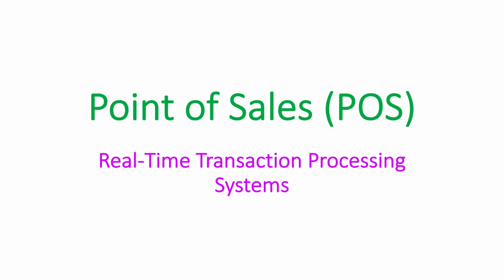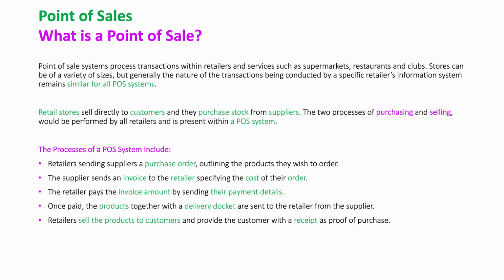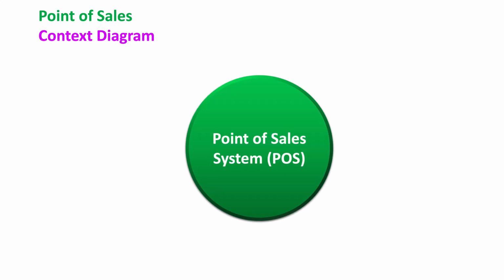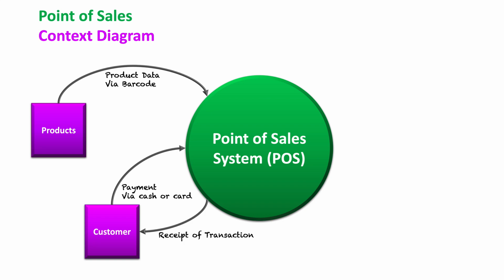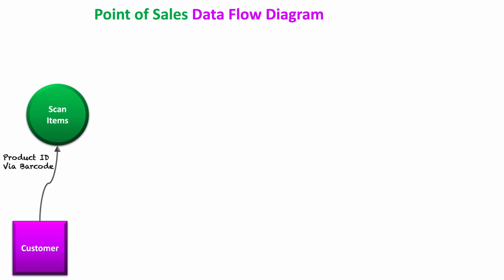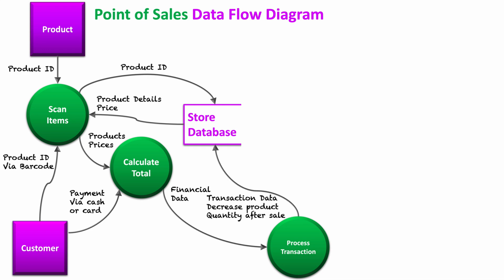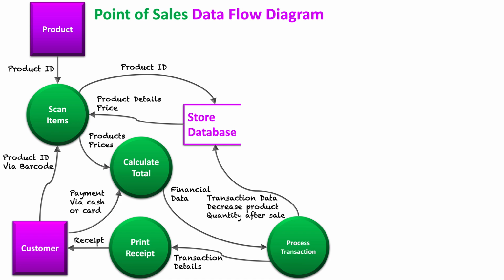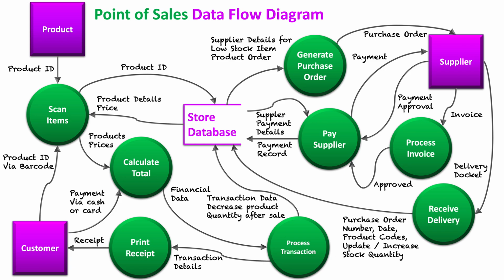Real Time Processing: Point Of Sale (POS) (Updated)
Point of sale systems process transactions within retailers and services such as supermarkets, restaurants and clubs. Stores can be of a variety of sizes, but generally the nature of the transactions being conducted by a specific retailer’s information system remains similar for all POS systems.

Retail stores sell directly to customers and they purchase stock from suppliers. The two processes of purchasing and selling, would be performed by all retailers and is present within a POS system.